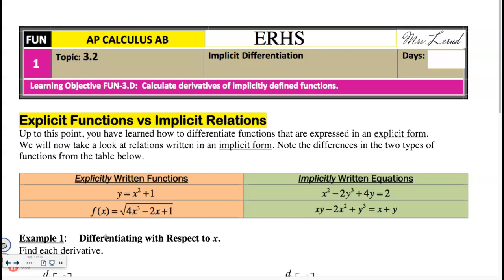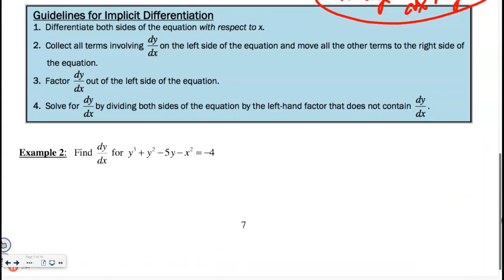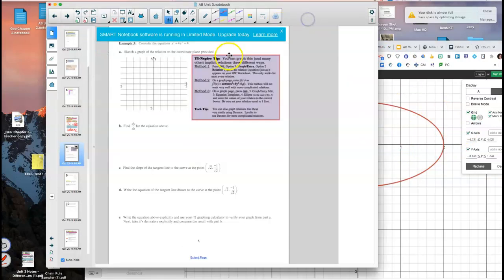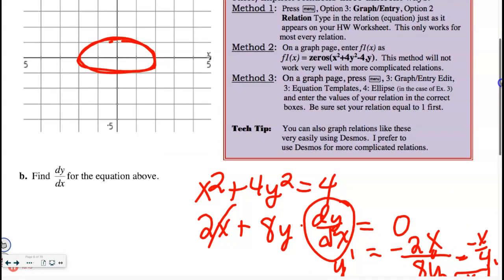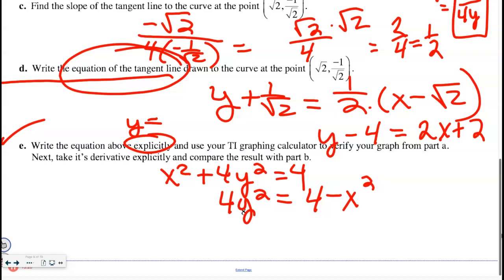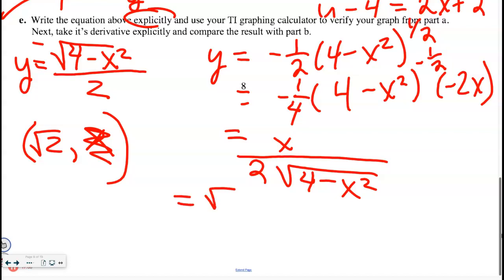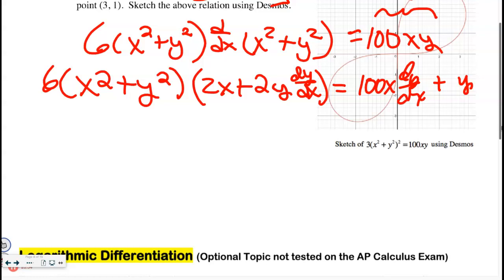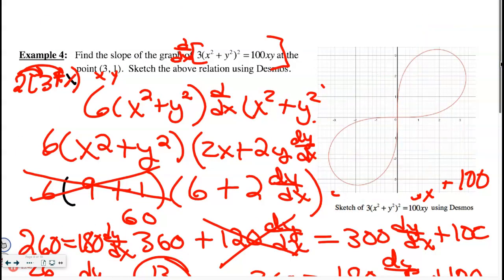Implicit Day 2